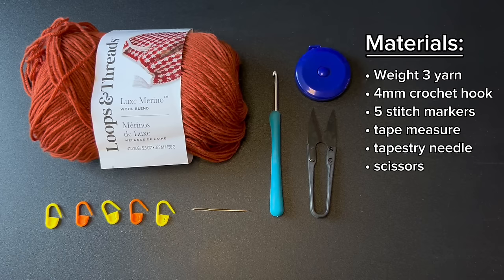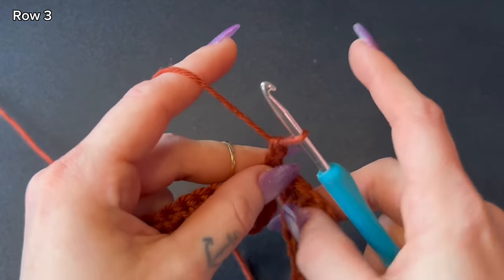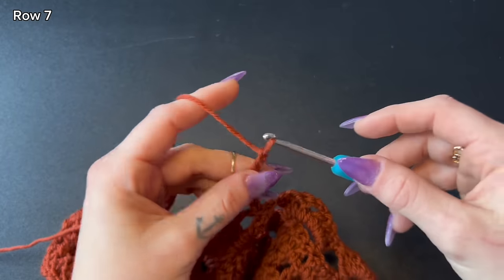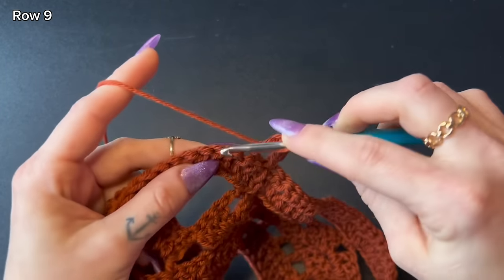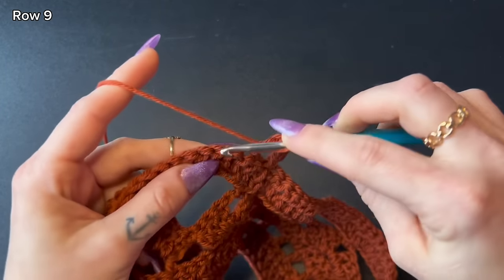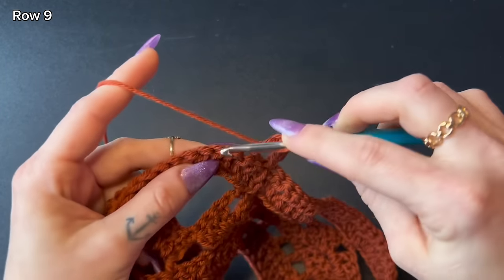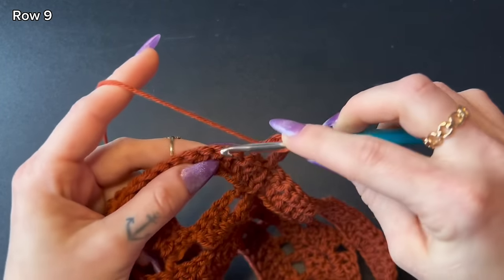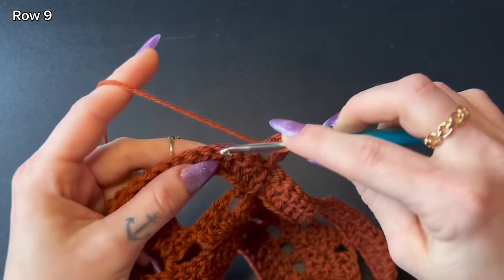Lilith Top - Crochet Tutorial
00:00 Intro
00:36 Materials
00:57 Measurements
01:32 Row 1 (DC Foundation Row)
04:45 Row 2
05:38 Row 3
07:00 Row 4
07:51 Row 5
09:01 Row 6
10:57 Row 7
12:21 Row 8
13:49 Row 9
14:50 Row 10
15:40 Row 11
16:26 Row 12
18:30 try-on
18:55 chain measurement
19:41 reattach yarn
20:26 SC around foundation row
21:29 placing stitch markers
23:12 identifying the lowest point of ribbing height
24:05 Back Ribbing
27:42 approaching the first stitch marker
28:35 Bust Ribbing
29:23 Bust Ribbing (increase)
32:10 Bust Ribbing (decrease)
33:29 Center Slit
35:35 Back Ribbing
36:30 Closing the back seam
37:56 back straps
39:29 front straps
39:55 bust strap